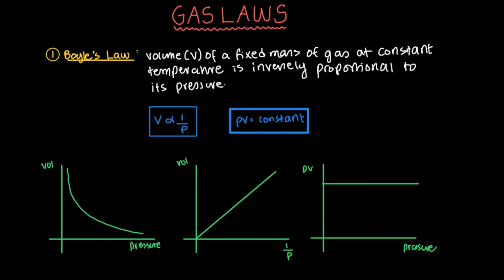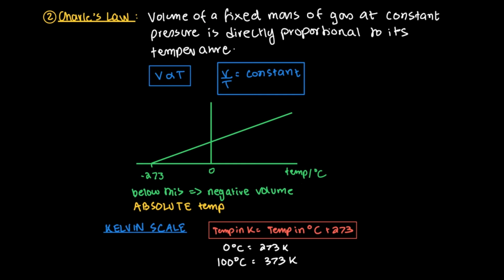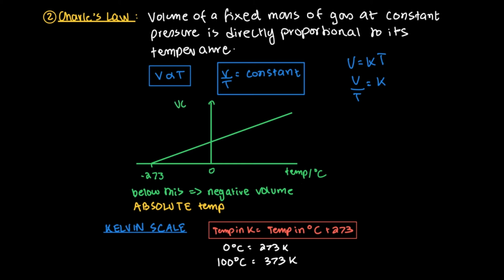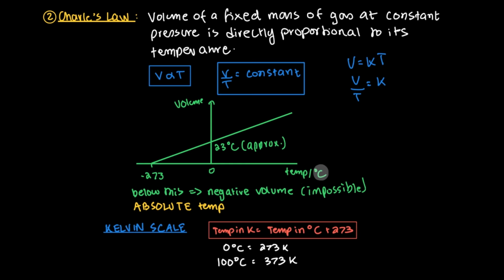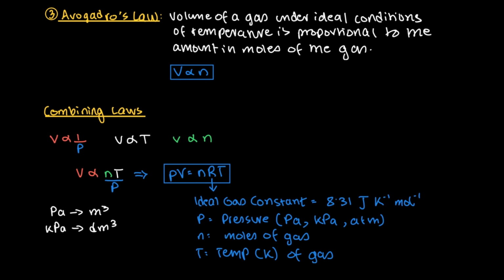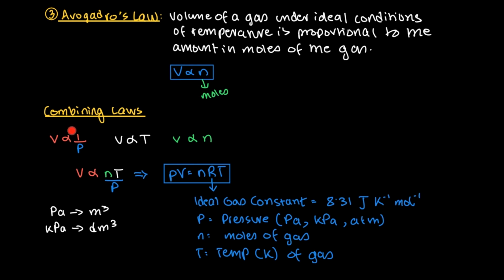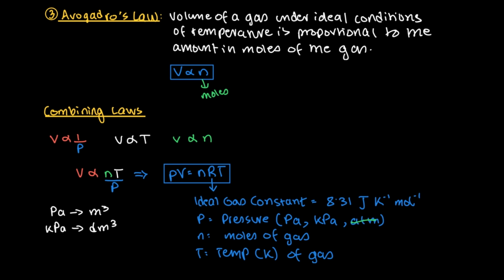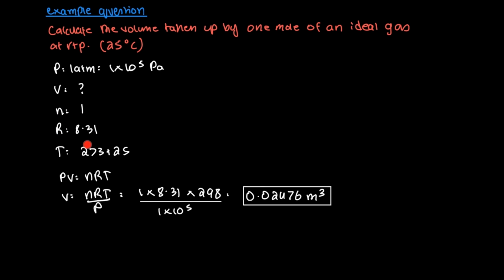Gas Laws (Part 1)| AL Physics